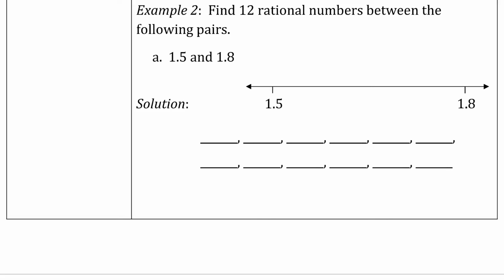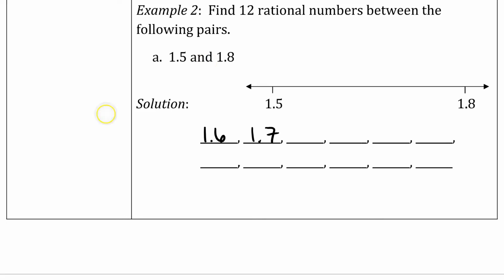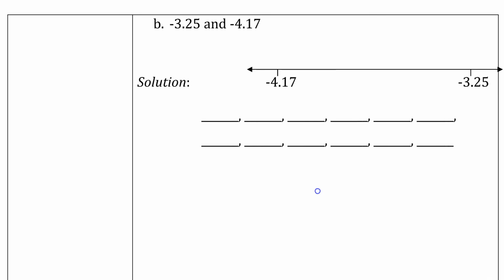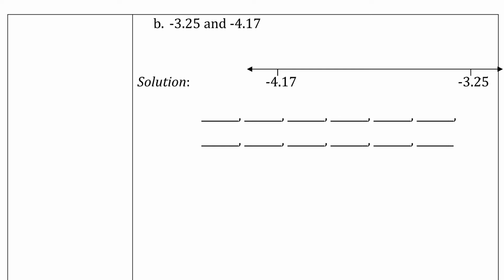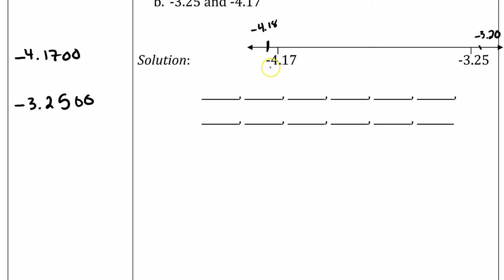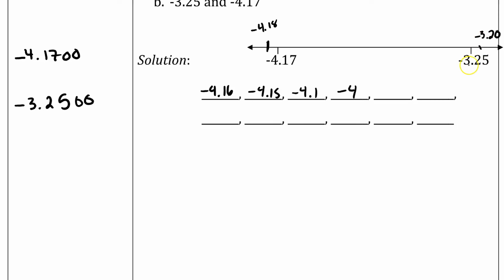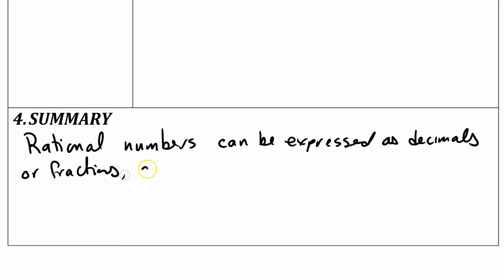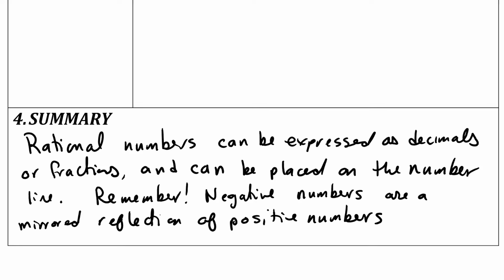1 2 Rational numbers 3